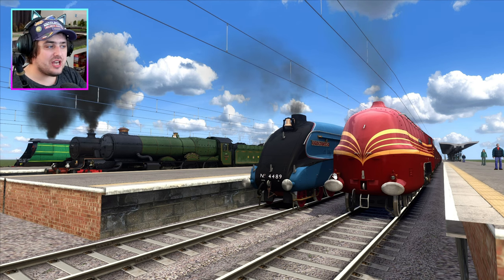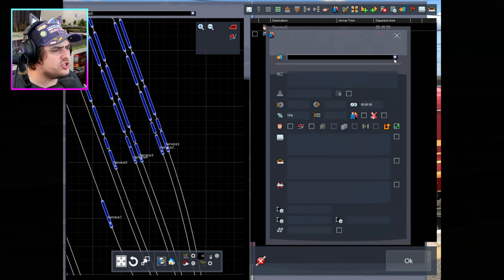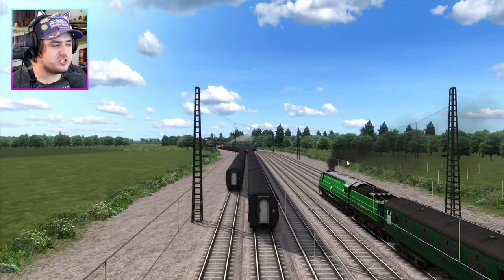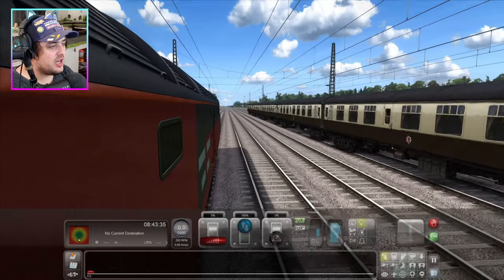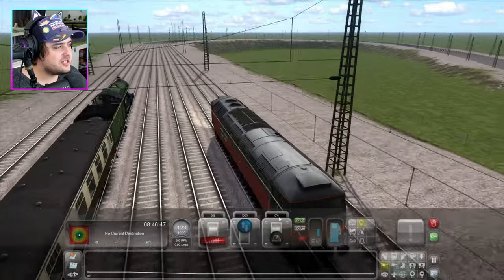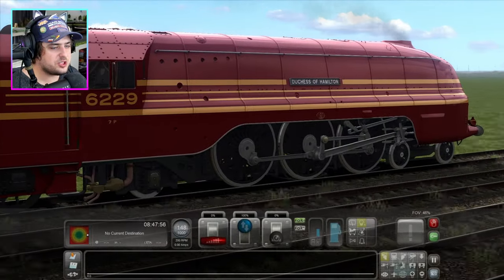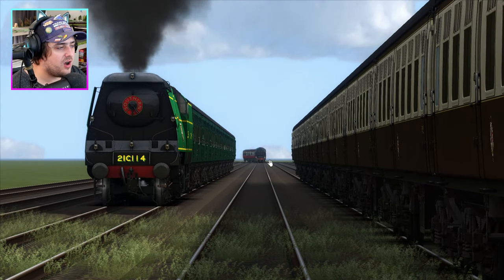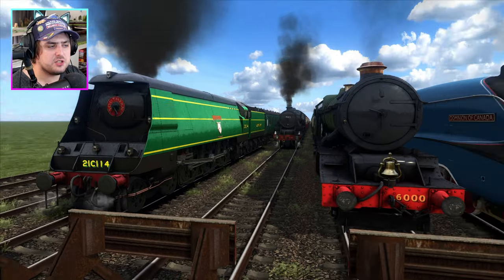Train Simulator - LMS,LNER,GWR,BR & SR (Race)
Hello Everyone and Welcome to another Train Sim Race... and Today it's LMS vs LNER vs British Railway vs GWR vs Southern.. Who Will Win? Pick Your Team...

FAN MAIL
BAJ - LAZERJET
WINCHESTER
SO23 3QB
UK